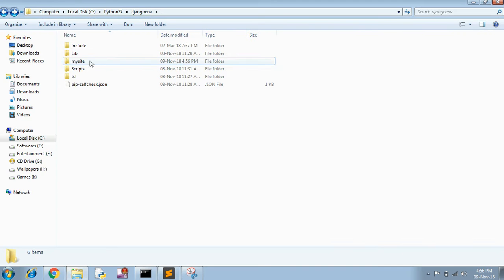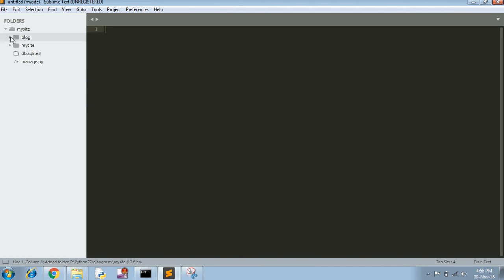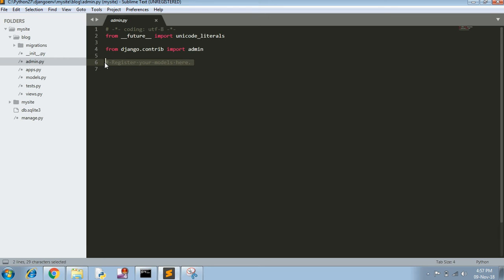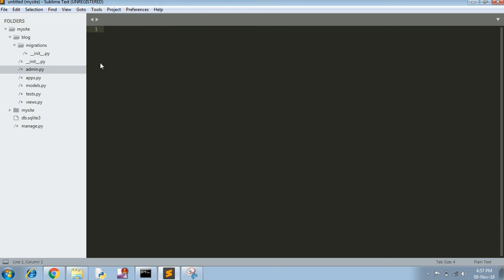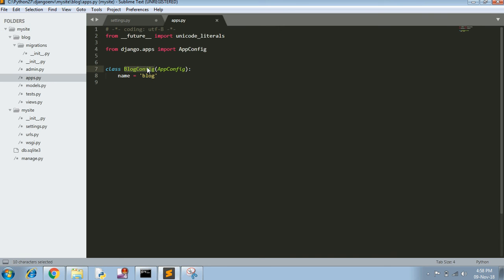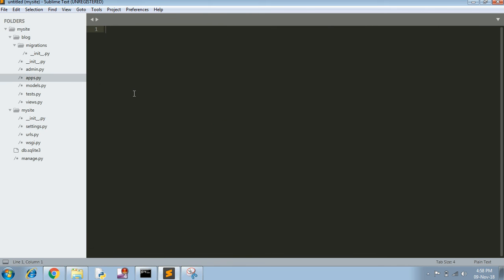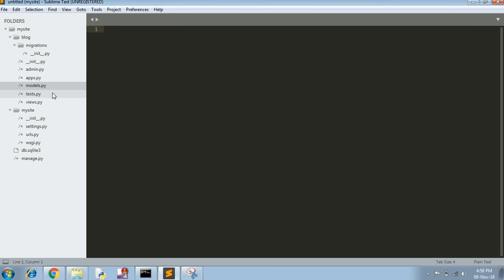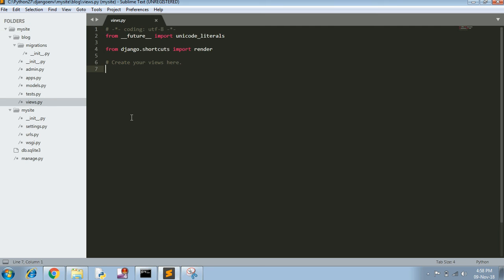2. Django: Creating An APP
In this tutorial, We will create a custom app inside our django project and register this app inside our django project. A brief introduction of all the files that are created inside the app has also been given.

If you want to know about creating a django project then follow the below URL: